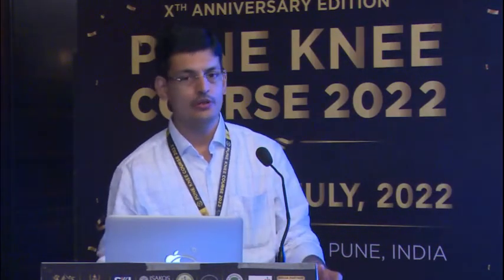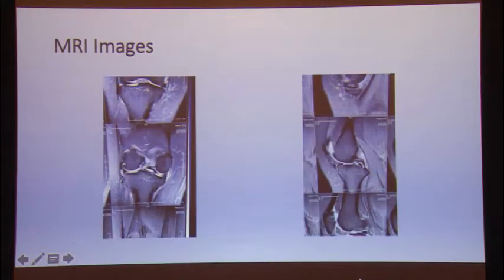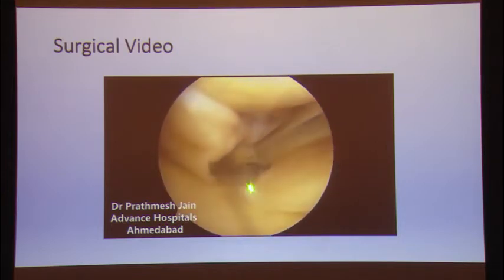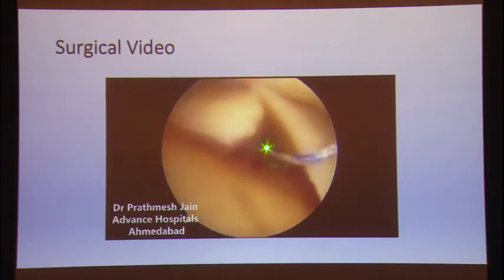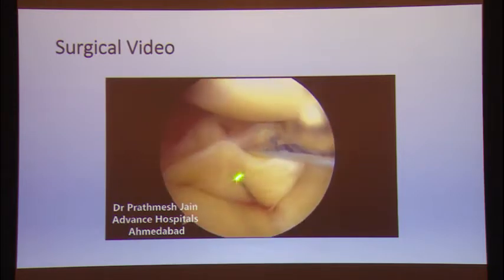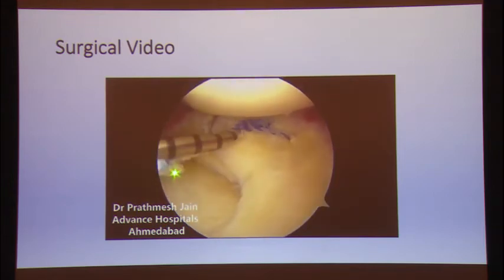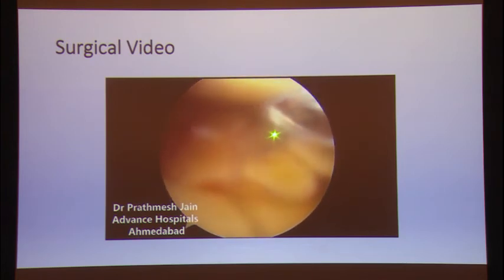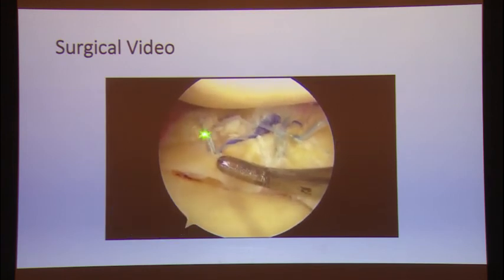Newer Technique - "Hybrid Technique" - Dr Prathamesh Jain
Newer Technique - "Hybrid Techniq" - Dr Prathamesh Jain

The video is titled "Newer Technique - 'Hybrid Techniq' - Dr Prathamesh Jain" and was published on May 23, 2023. It is part of the Pune Knee Course 2022 series by OrthoTV, a platform for Orthopaedic Video Lectures & Surgeries.

In the video, Dr. Prathamesh Jain discusses a case of a 40-year-old doctor who presented with knee pain and a history of steroid and PRP injections. An MRI revealed a complex tear pattern with components of horizontal tear, radial tear, and bucket handle tear, as well as a double PCL sign and extrusion. The tear does not fit into a pure bucket handle, horizontal, or radial tear category and historically, these patients were treated with many sectomies.

Dr. Jain introduces a procedure called the "Hybrid Techniq", which involves using all suture anchors along with inside techniques like air plus devices, which usually results in good repair. The procedure involves reducing the meniscus into its position, using the air device to close the horizontal component of the tear, and then using a side-to-side switcher to close the inferior surfaces of the meniscus. The goal is to achieve a good approximation of all components of the tear, which is typically seen in chronic tears